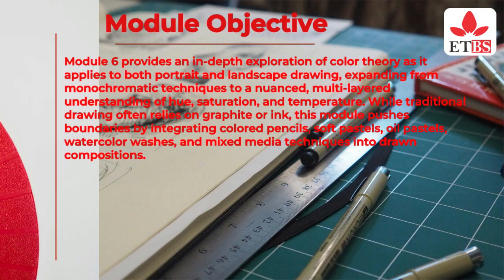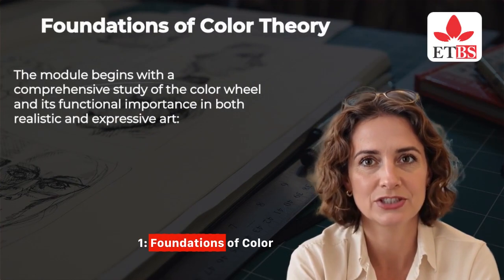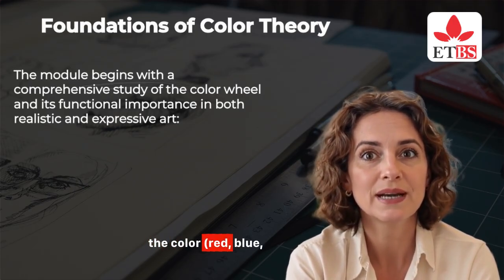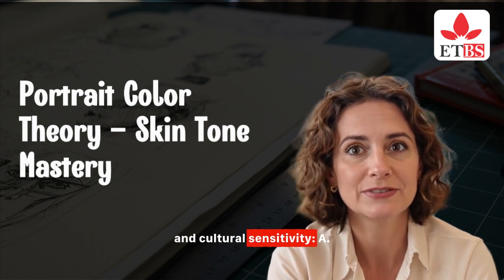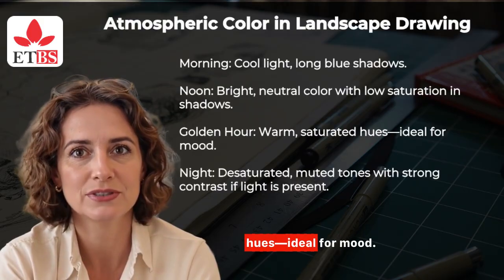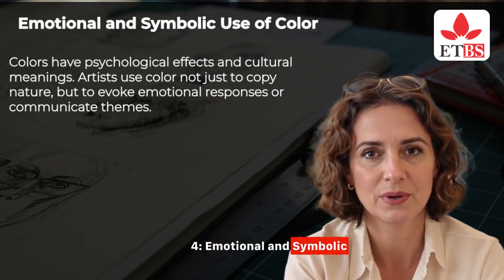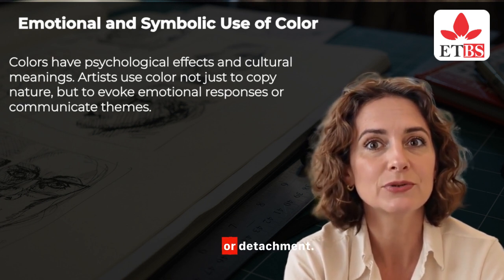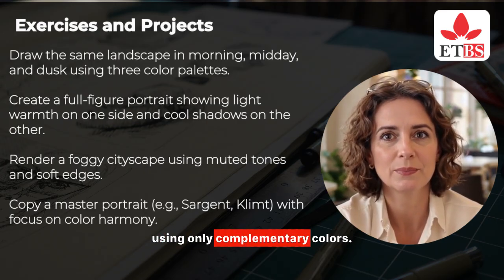Portrait and Landscape Drawing Module 6 Color Theory and Atmospheric Color in Portrait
Module 6 provides an in-depth exploration of color theory as it applies to both portrait and landscape drawing, expanding from monochromatic techniques to a nuanced, multi-layered understanding of hue, saturation, and temperature. While traditional drawing often relies on graphite or ink, this module pushes boundaries by integrating colored pencils, soft pastels, oil pastels, watercolor washes, and mixed media techniques into drawn compositions.
The module also covers atmospheric color interaction how light, weather, time of day, and environmental conditions influence perceived color in real life and how these effects can be captured convincingly in art. It bridges scientific color principles with emotional storytelling, emphasizing how artists use color not only to replicate reality but also to evoke mood, symbolism, and character identity.
Learning Objectives
By the end of this module, you will be able to:
Understand and apply advanced principles of color theory (hue, saturation, temperature, value).

Create realistic skin tones across various ethnicities using layered color blending.

Master atmospheric color effects in outdoor environments (sunset, fog, dusk, rain).

Distinguish and apply warm vs. cool color schemes to suggest depth and lighting.

Use limited color palettes to create visual harmony and emotional impact.

Apply local color, reflected color, and shadow color accurately in both portrait and landscape contexts.

Integrate optical color mixing in dry and wet mediums.

Analyze and replicate masterworks through color study exercises.

Section 1: Foundations of Color Theory
A. The Color Wheel
The module begins with a comprehensive study of the color wheel and its functional importance in both realistic and expressive art:
Primary Colors: Red, Yellow, Blue

Secondary Colors: Orange, Green, Violet

Tertiary Colors: Yellow-Orange, Blue-Green, etc.

Understanding complementary, analogous, triadic, and split-complementary schemes becomes essential in managing harmony and contrast.
B. Hue, Saturation, and Value
Hue: The name of the color (red, blue, etc.)

Saturation (Chroma): The intensity or purity of the color

Value: The lightness or darkness of a color